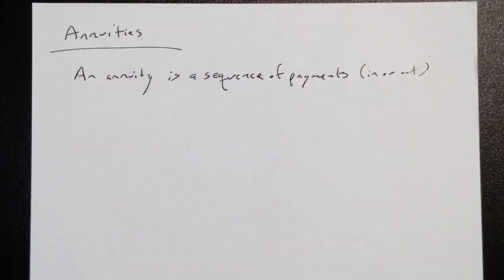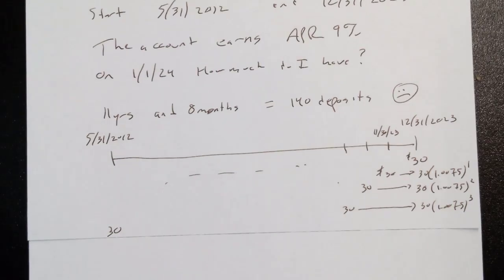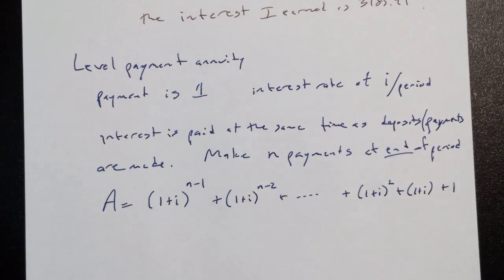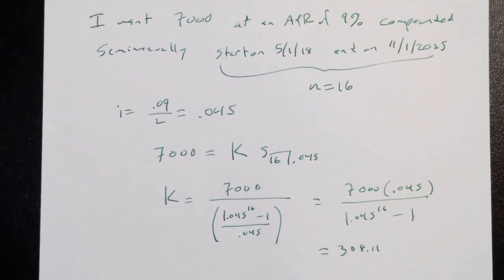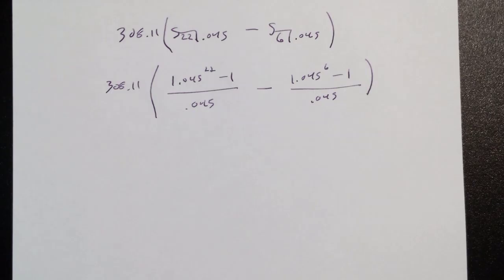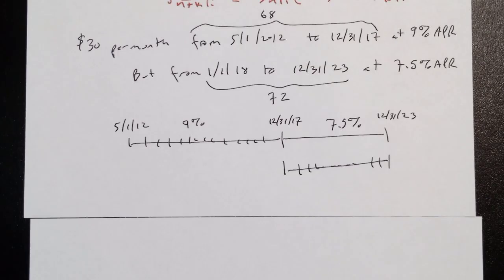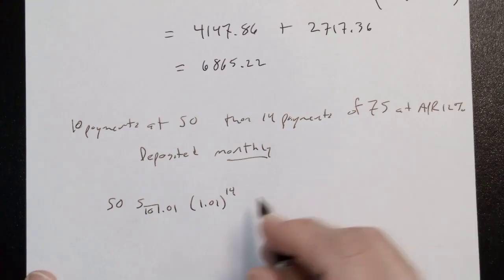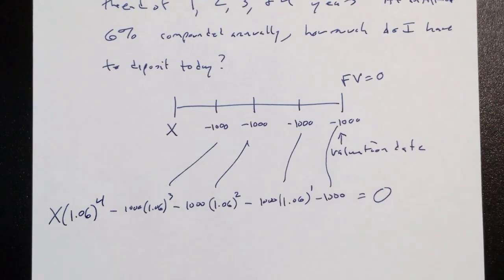SMA217 09092025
Class recording for SMA217 Financial Mathematics for Tuesday September 9, 2025